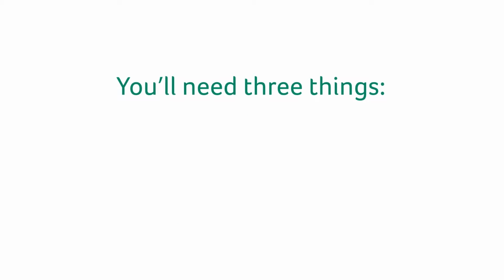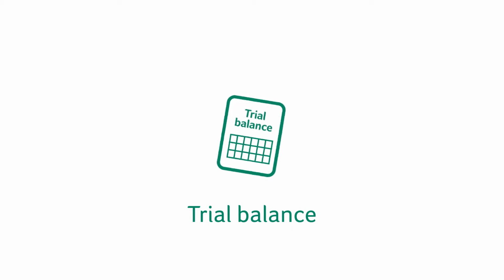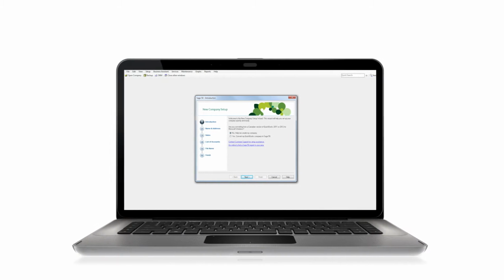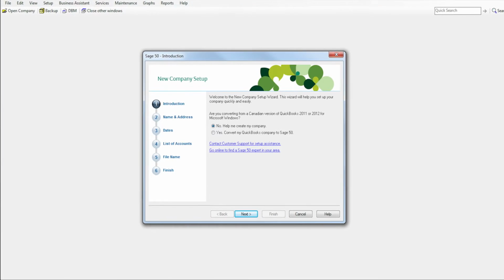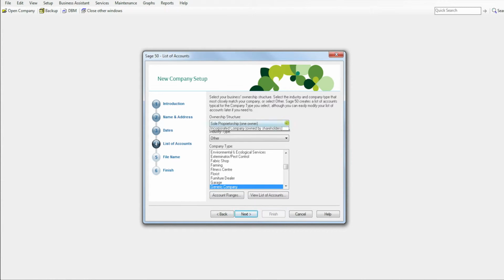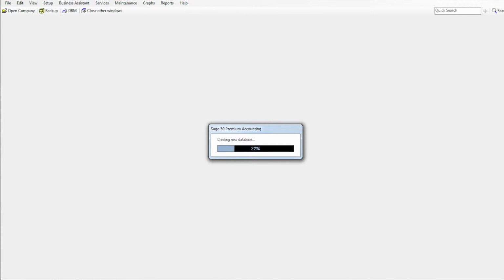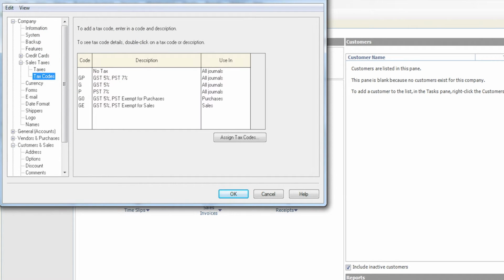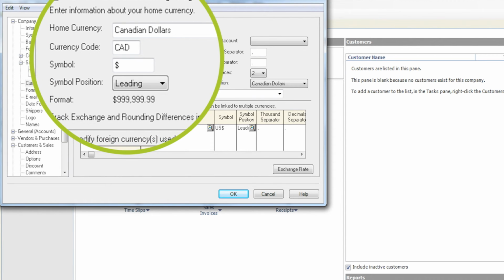Sage 50 Canada Trial - Getting started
Getting started from Sage 50 is easy. This instructional video will help walk you through each step to setting up your company and get going on Sage 50 in just a few moments.